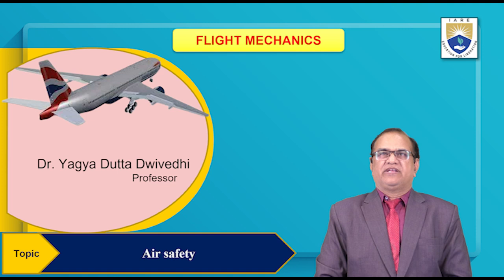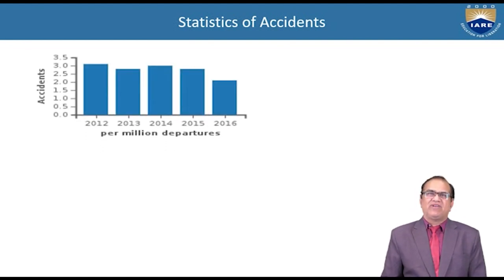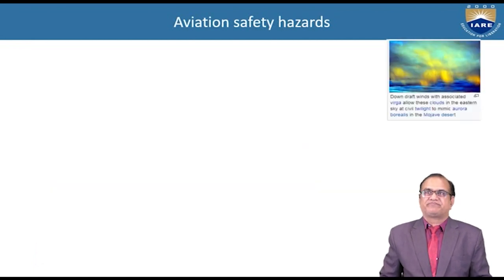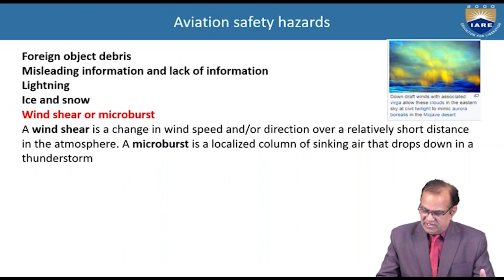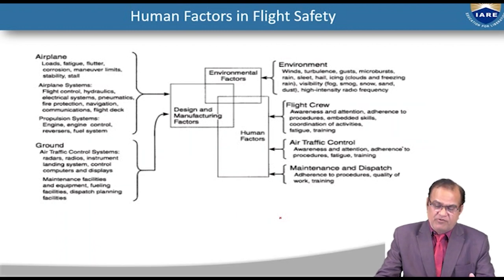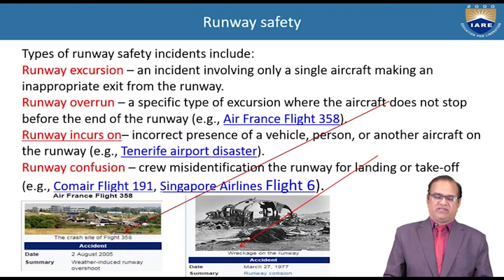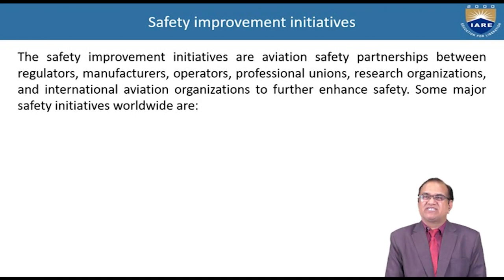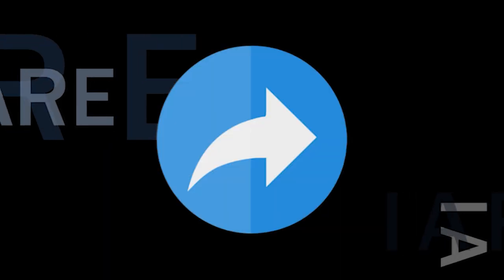Air safety by Dr. Yagya Dutta Dwivedi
Air safety by Dr. Yagya Dutta Dwivedi | IARE

Telangana, India.